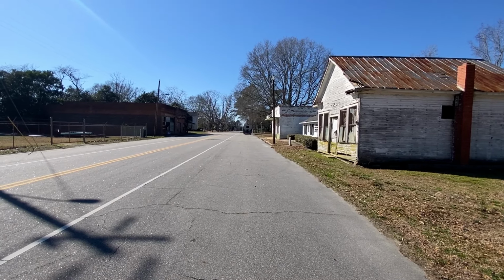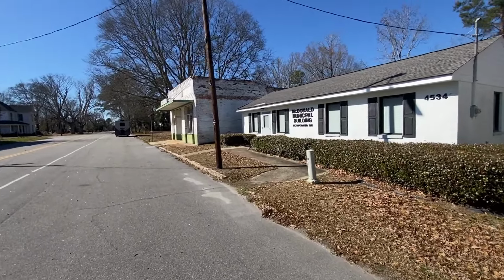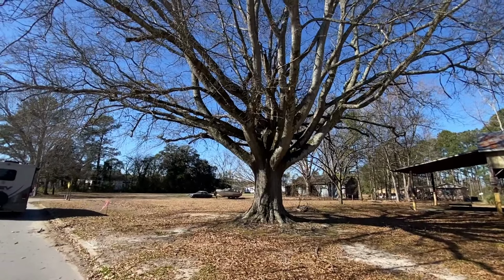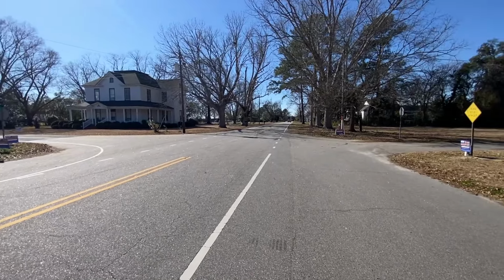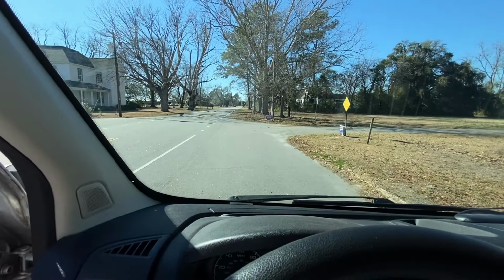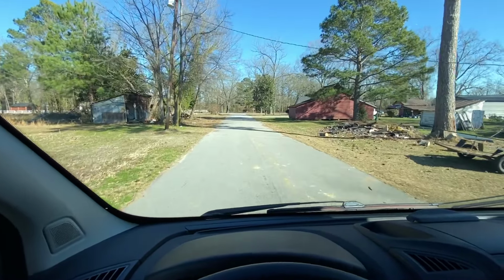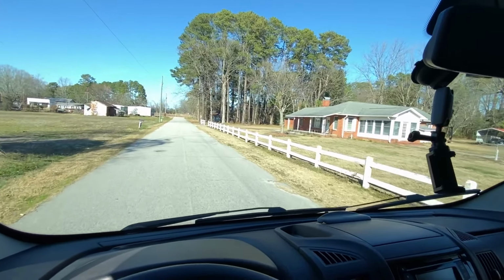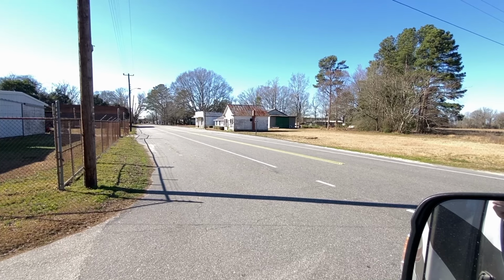I'm visiting every town in NC - McDonald, North Carolina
The real world with no filter, the good, the bad, the ugly.

A virtual walk & talk of McDonald, NC

North Carolina Towns

You can also find me on Rumble.com.